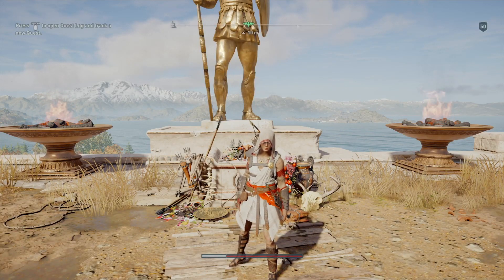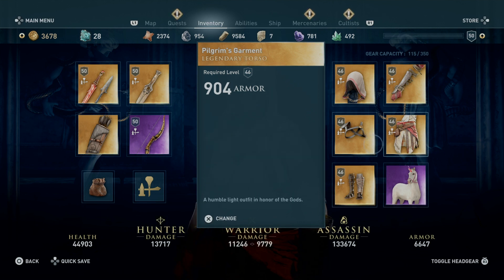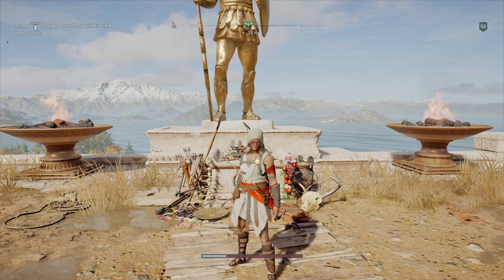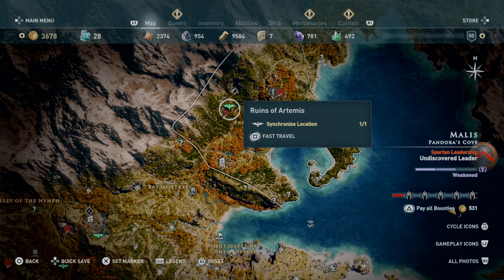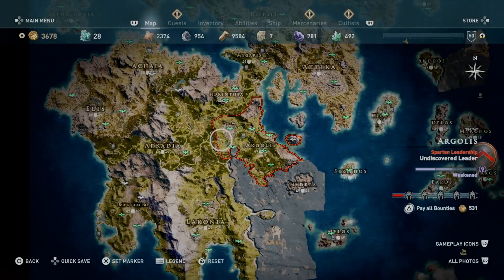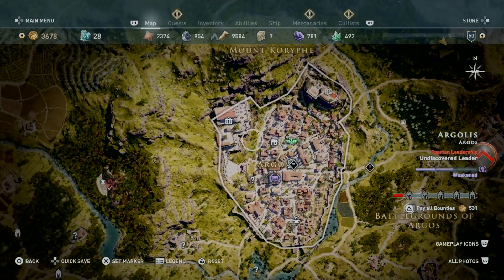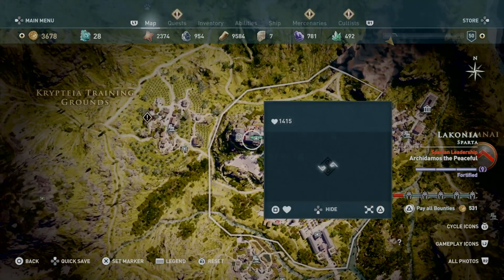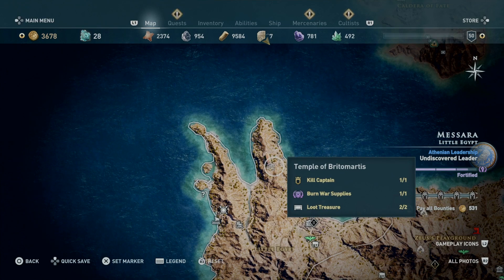Pilgrim Set Locations - Assassin's Creed: Odyssey (Quick Guide)